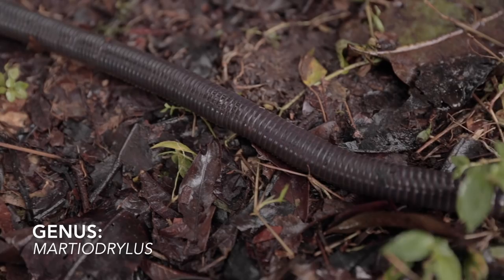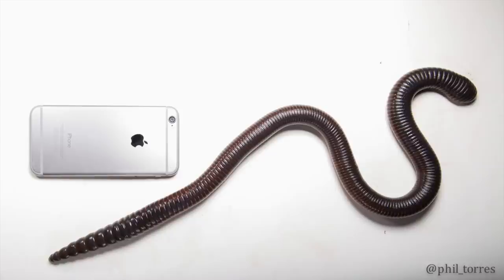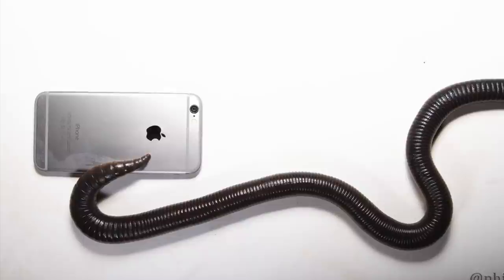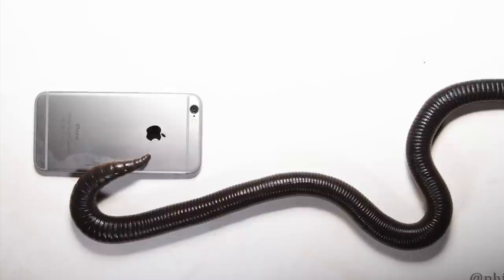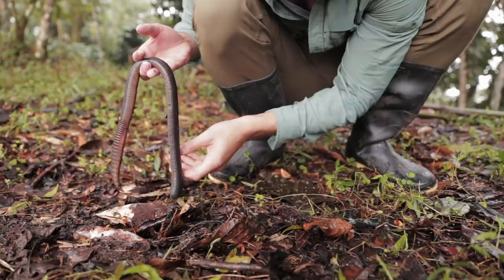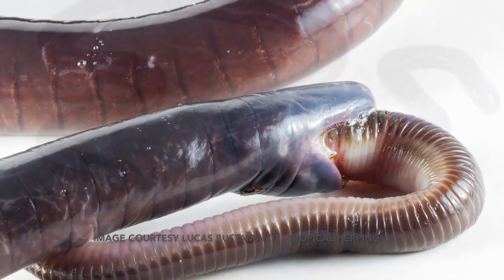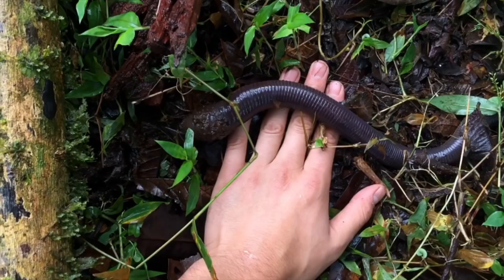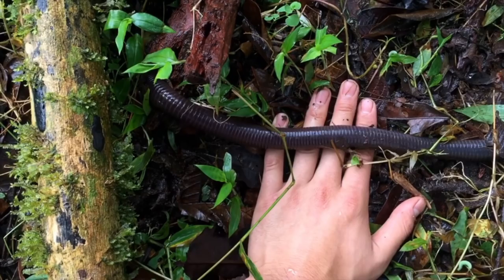GIANT EARTHWORM DISCOVERED IN ECUADOR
Earthworms pop out of the ground during rainstorms everywhere... some are just bigger than others.
Thanks to Lucas Bustamante and Alejandro Arteaga of Tropical Herping for leading this science expedition to the Sumaco Volcano in Ecuador.